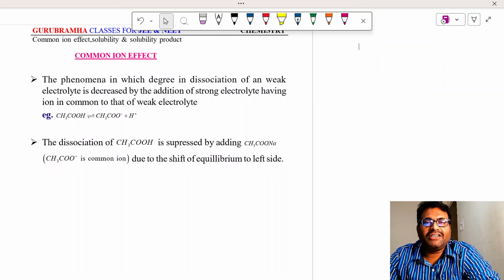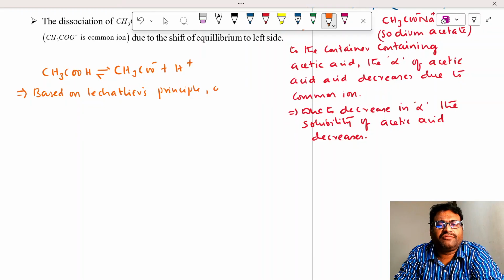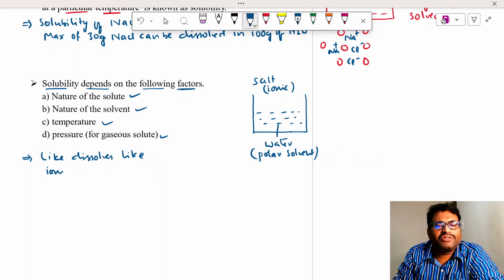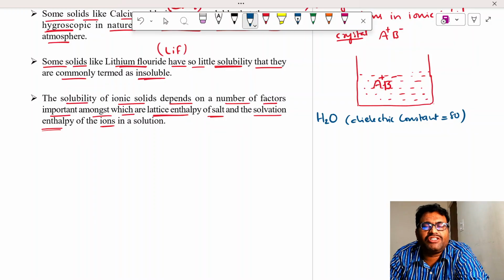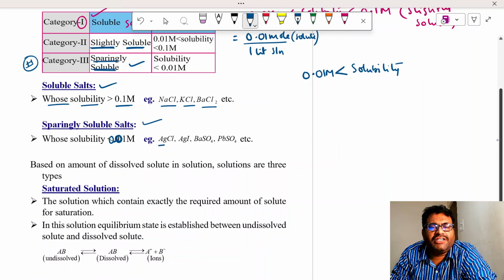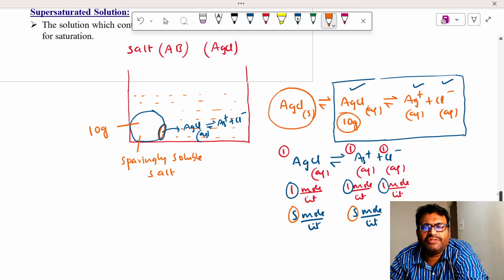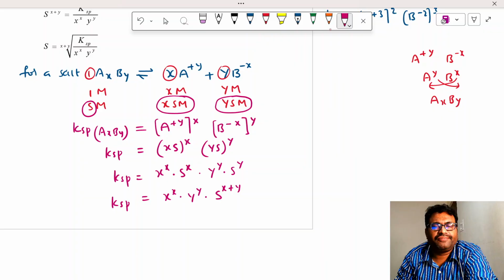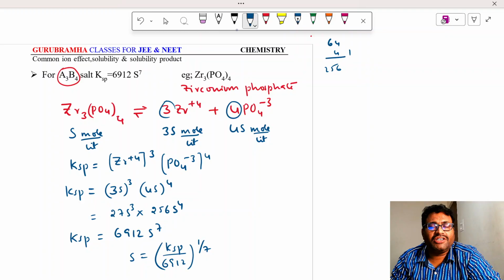solubility solubilityproduct -PART-1#jeebatch ionic_equilibrium class11chemistry